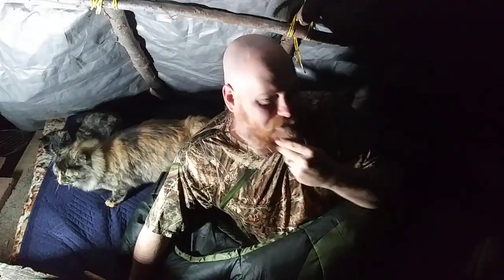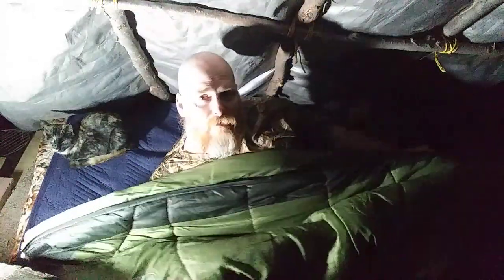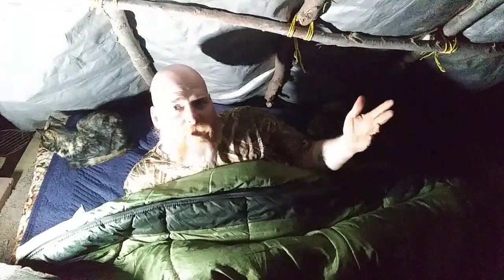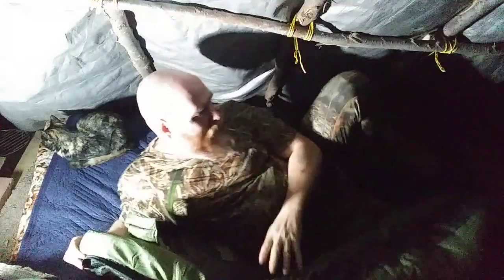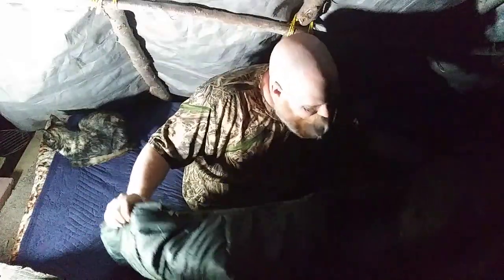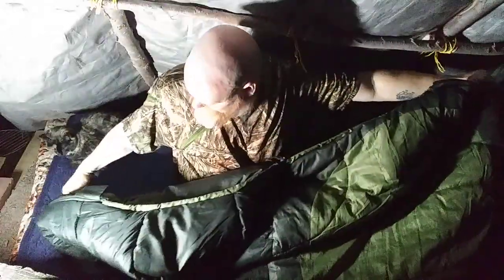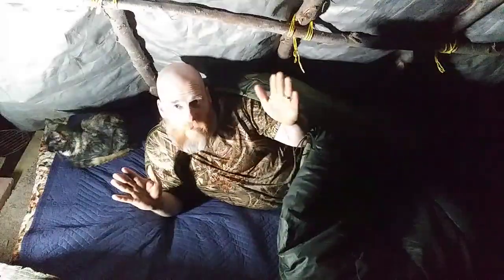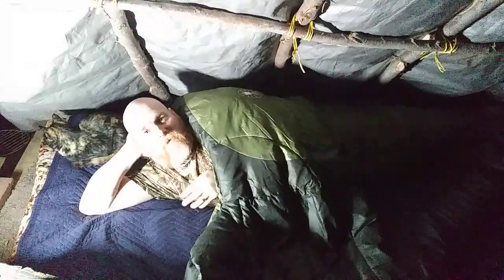Coleman North Rim 0 degree sleeping bag unexpected bonus beneficial use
In the short video, I demonstrate to you a bonus additional use that I discovered with the North Rim 0°sleeping bag by Coleman. I just forgot to include this with my first video.